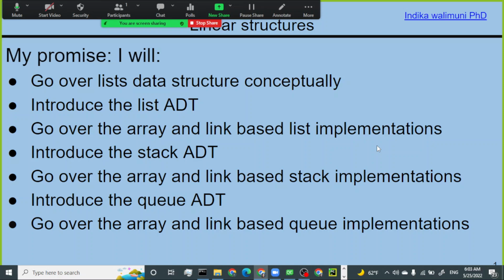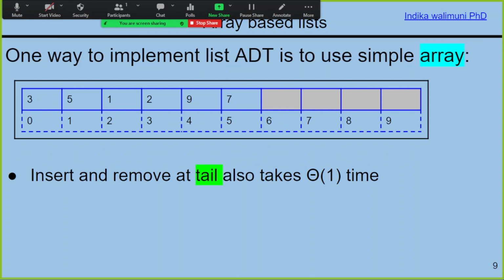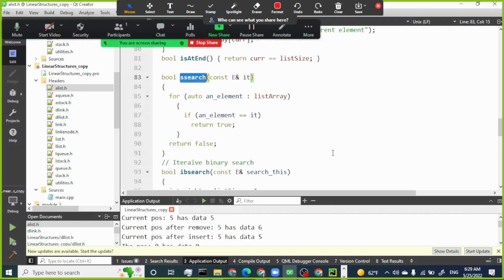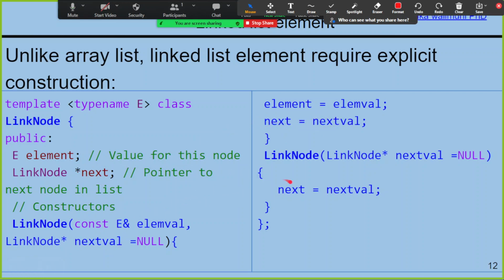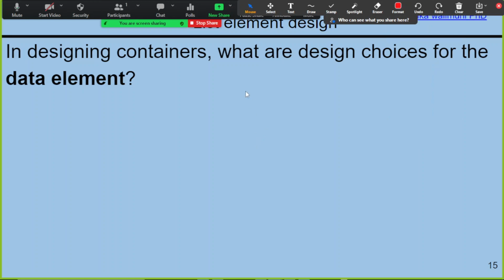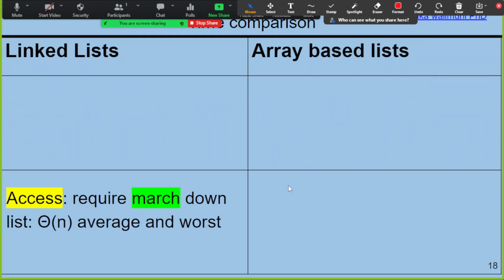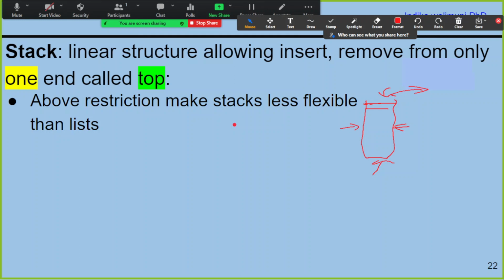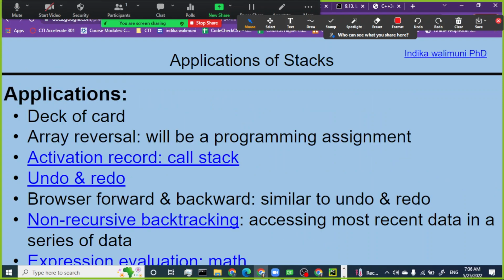Linear structures - 1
Linear structures lesson.